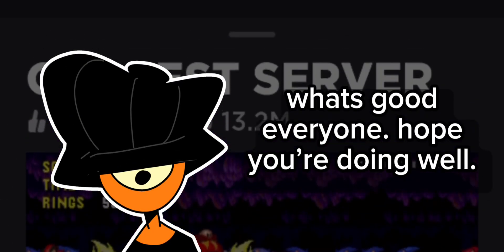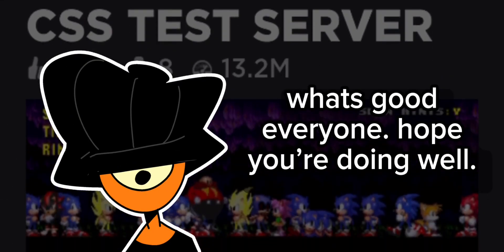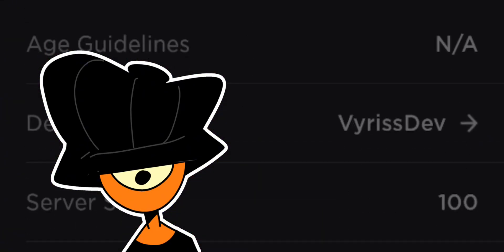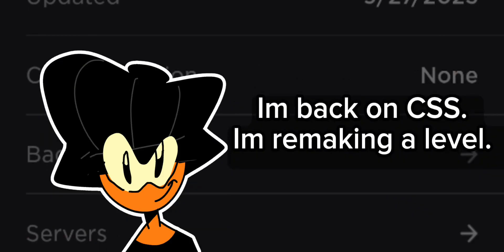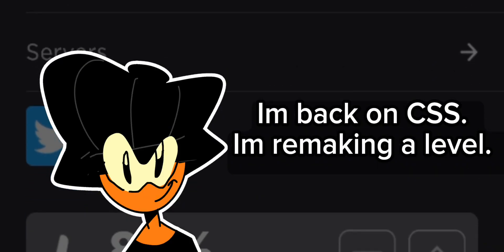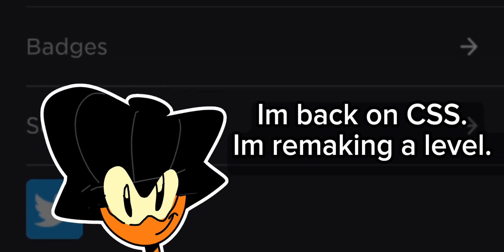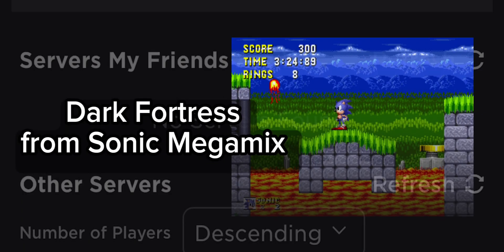Remaking a Sonic Rom Hack in ROBLOX | Classic Sonic Simulator v12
hey you should click that dubscribe button. roblox, sonic, classic sonic simulator, css